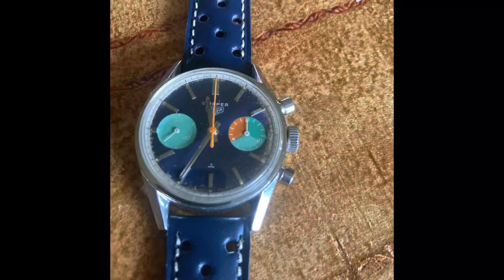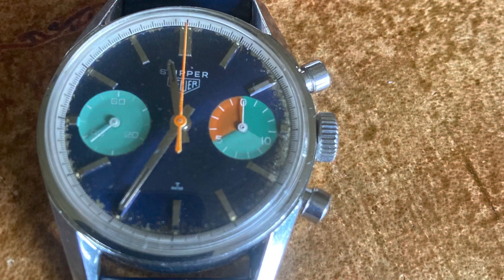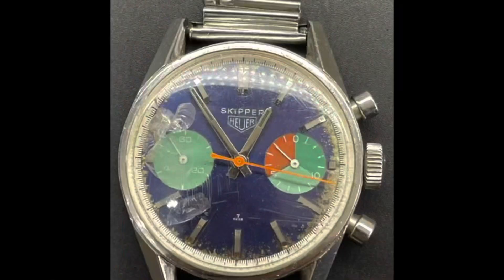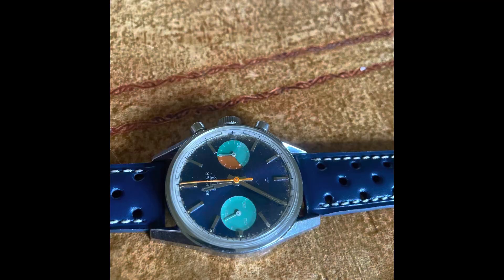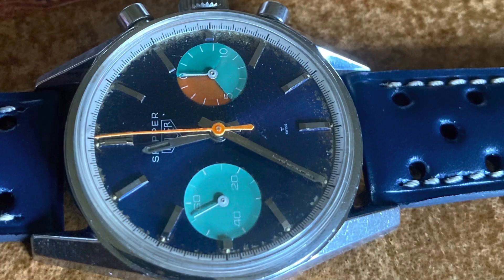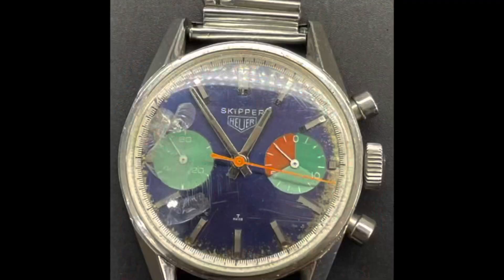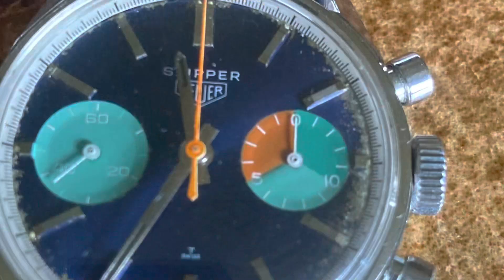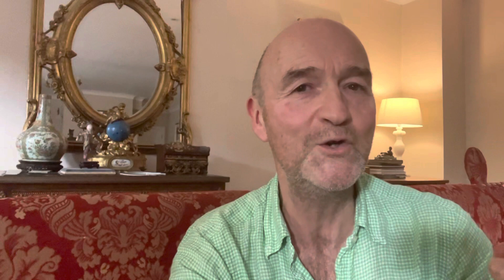Restore a 1960’s Heuer Carrera Skipper (Skipparrera)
This is a very rare vintage watch! I filmed with this watch the day it was discovered by Jonathan Scatchard from ‘Investing In Time’ (link in video) Here’s the link to that video

This rare Heuer Carrera Skipper (one owner from new) has now been gently and sympathetically restored, maintaining the originality of the watch.
The crystal glass has been replaced, a new strap fitted and the mechanics have been through a major service. Take a look at it, it’s a real thing of beauty and let me know what you think

Cheers
David Harper

Ideas for a video / own an antique you’d like me to sell for you? Have a question?

Cheers